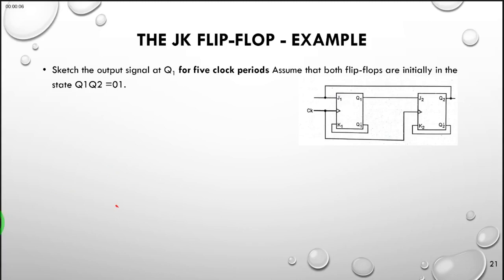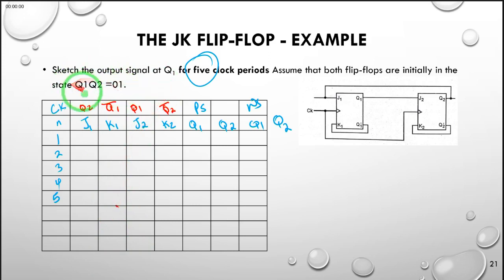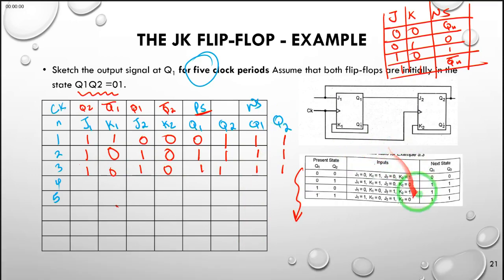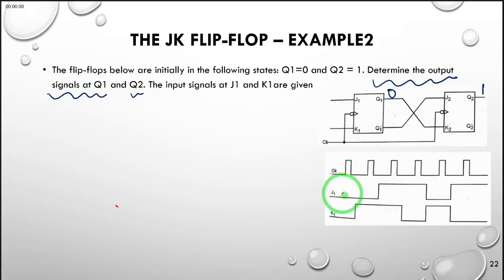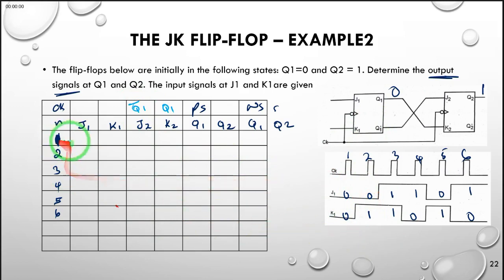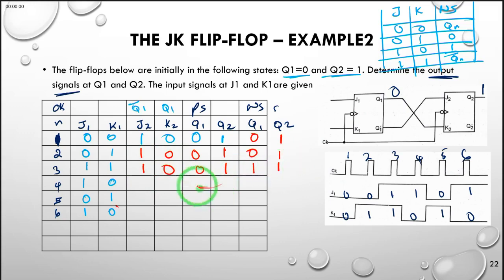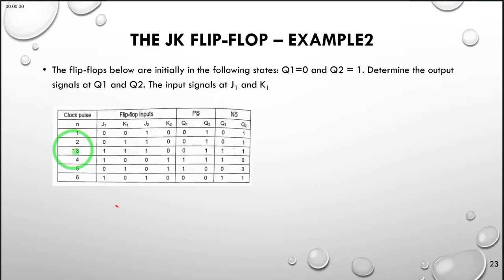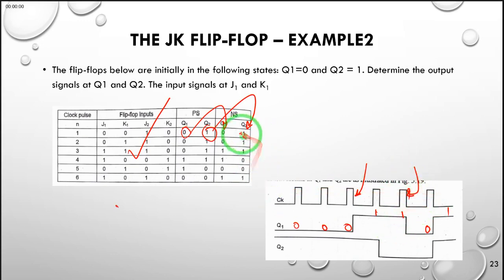The JK Flip Flop Example